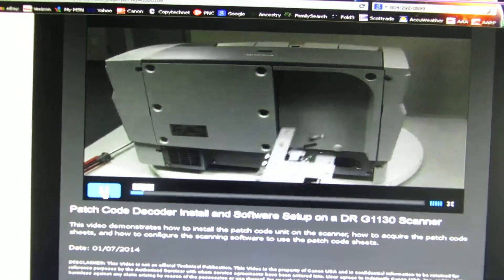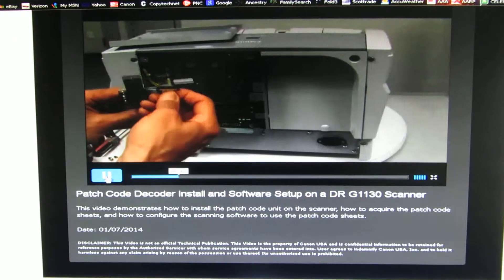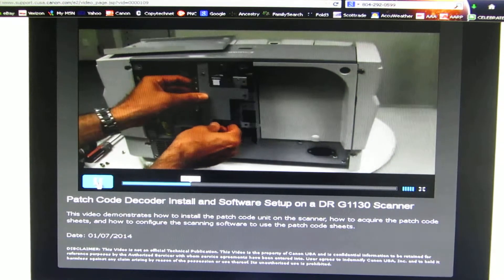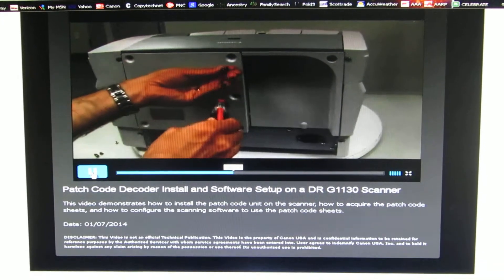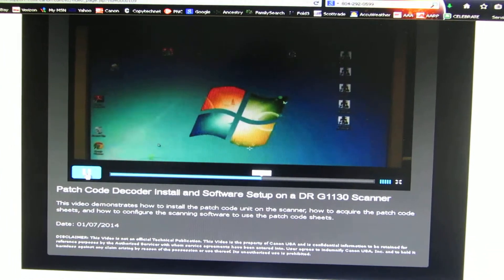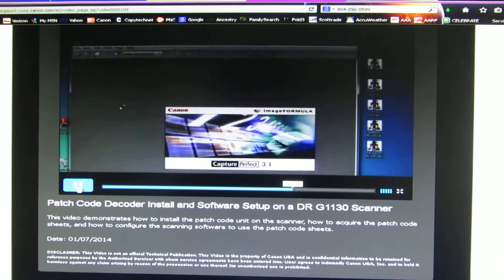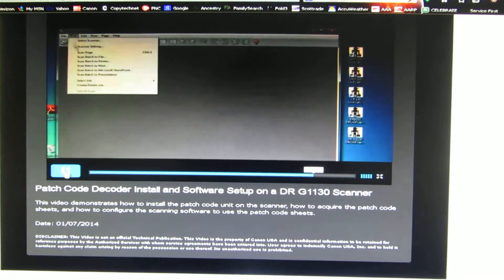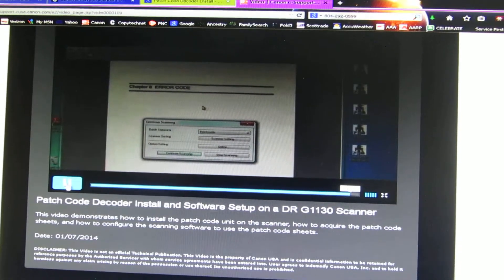Patch Code Decoder Install 1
Patch Code Decoder Install and Software Setup on a DR G1130 Scanner